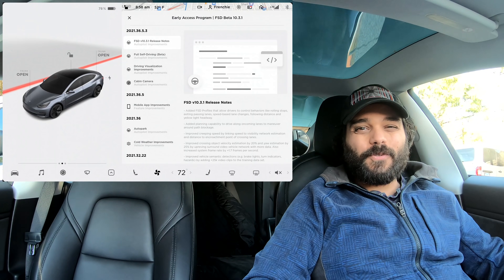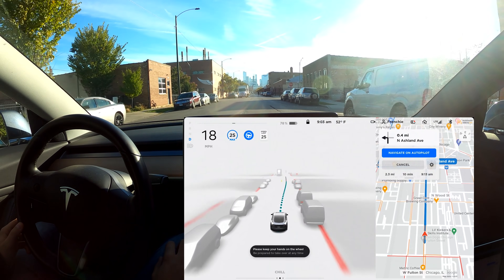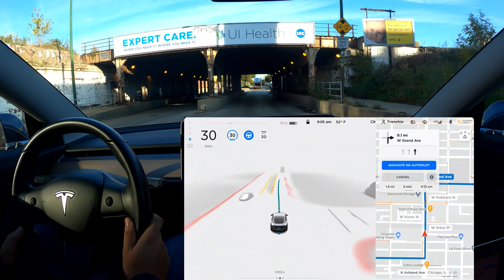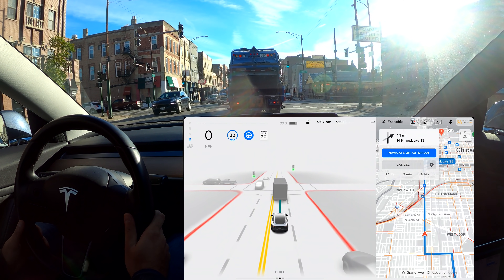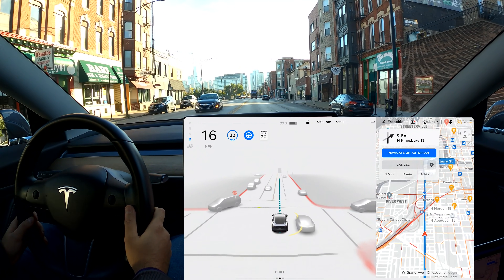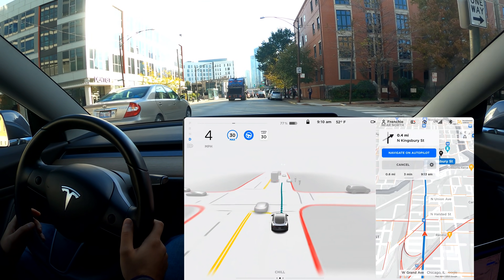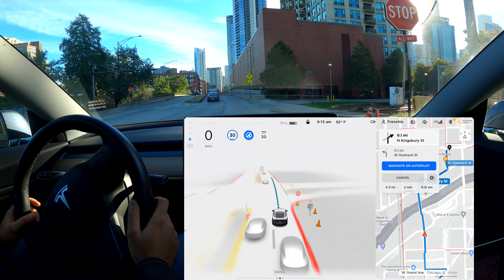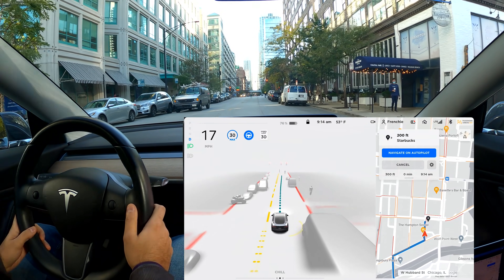FSD Beta 10.3.1 First Drive and Impressions | Peds, Bikes, Re-route | 2021.36.5.3 FSD Beta 10.3.1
First Drive & impressions of FSD Beta 10.3.1. Some great behavior around pedestrians crossing. Enjoy!